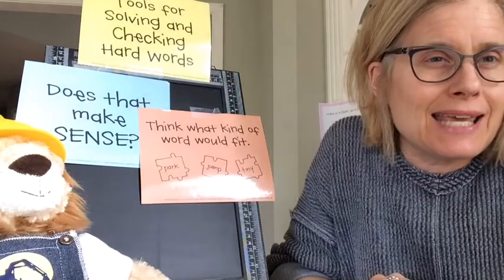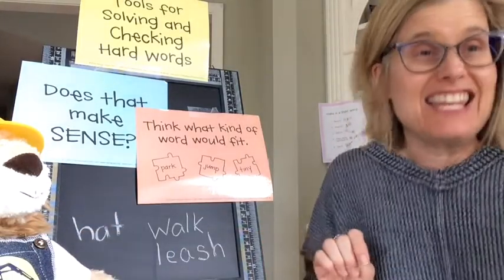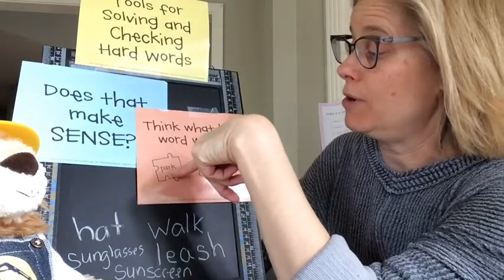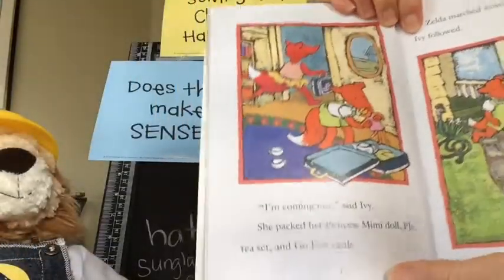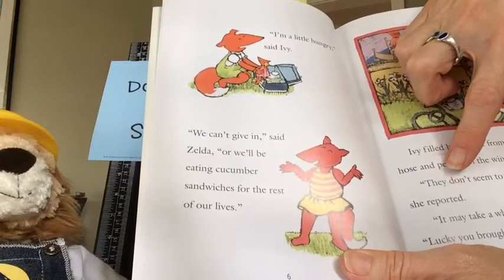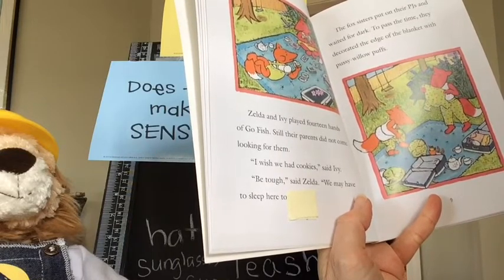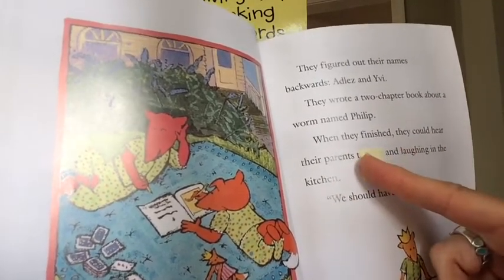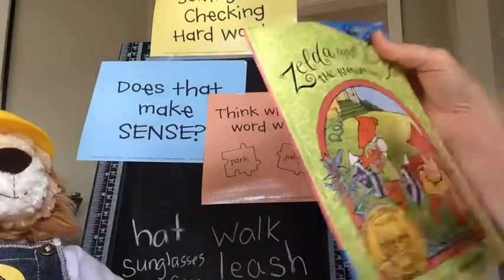Readers Unit 3 Session 7